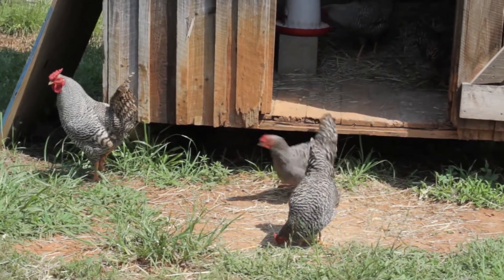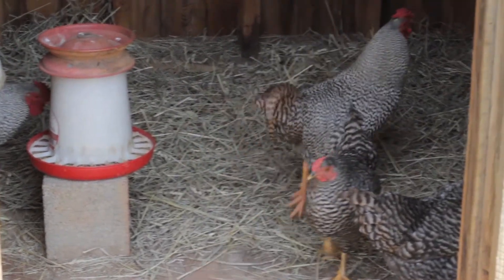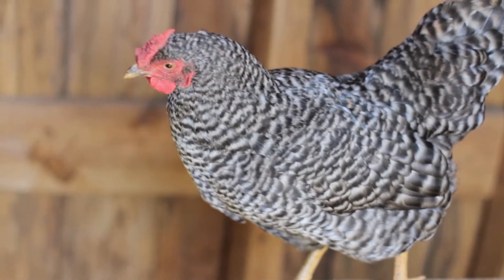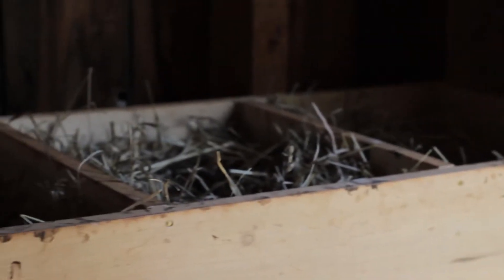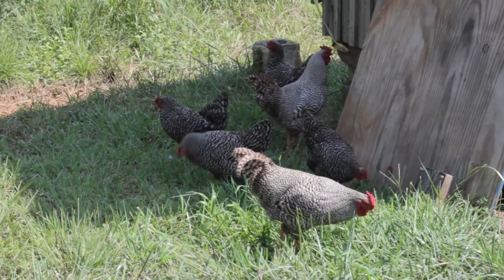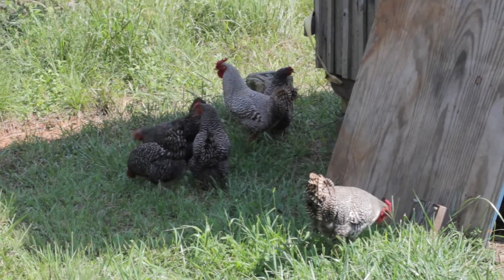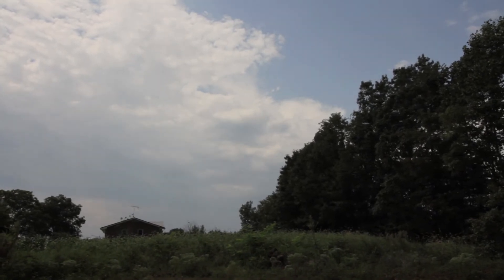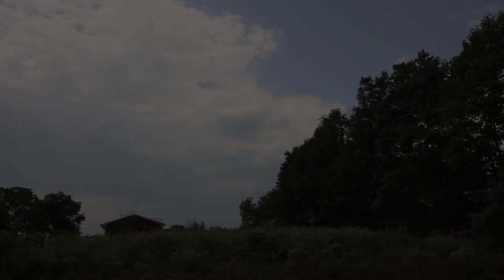Dominique Chickens during the Solar Eclipse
This is an update video on the dominique chicks I got from Bob's Biddies 21 weeks ago.  This video was taken during the solar eclipse on 8/21/2017.

I find out if chickens go to roost during a solar eclipse.